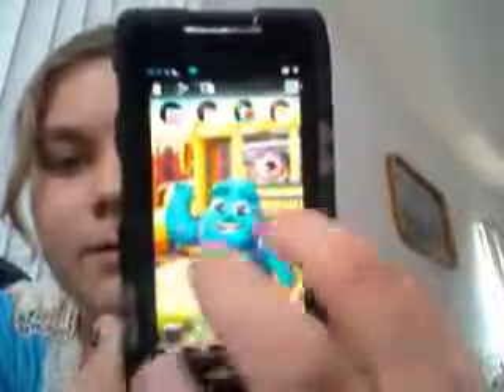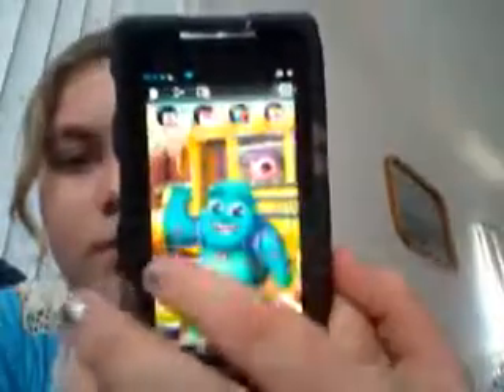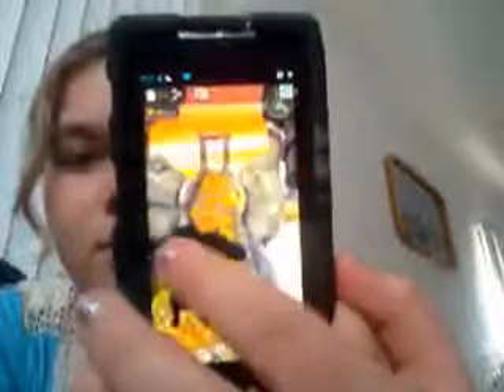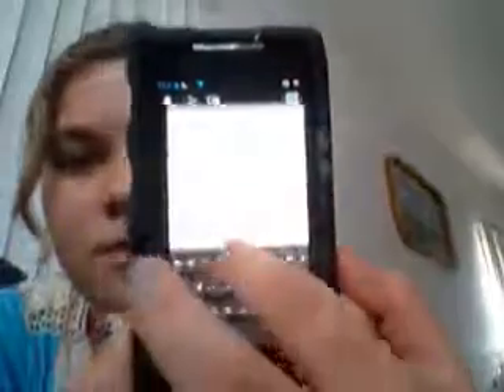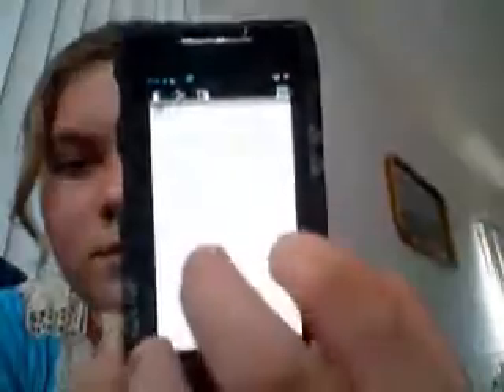take a screen shot on a droid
i had to google how to do it sooo ya